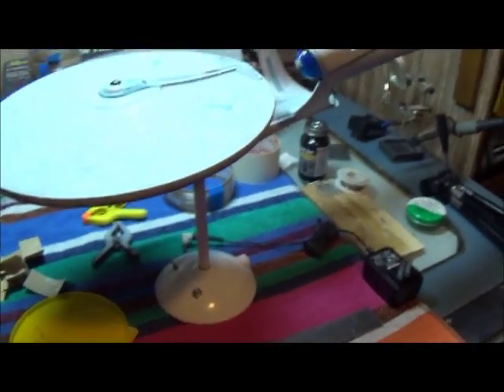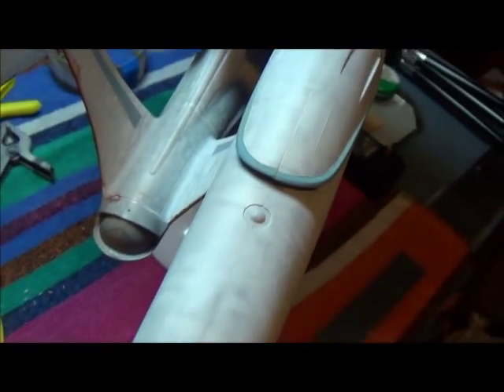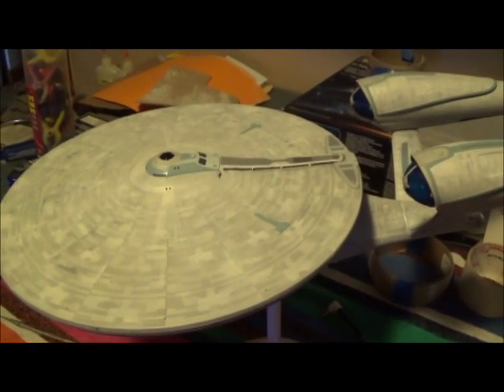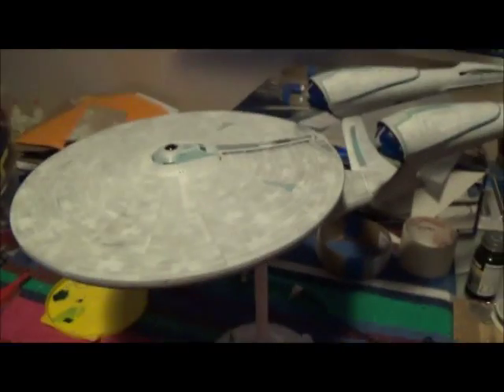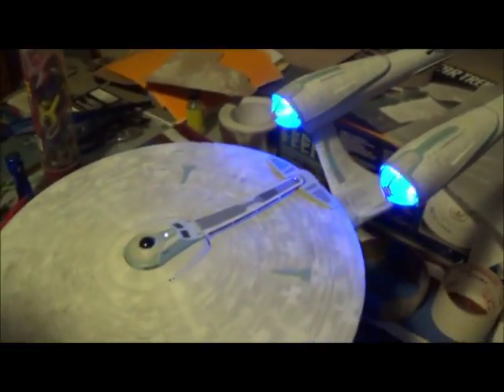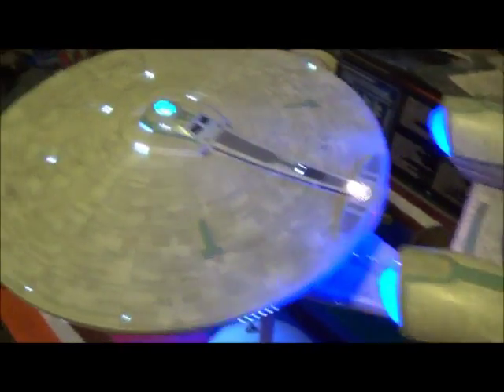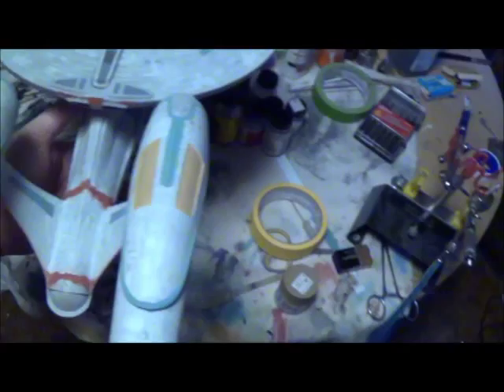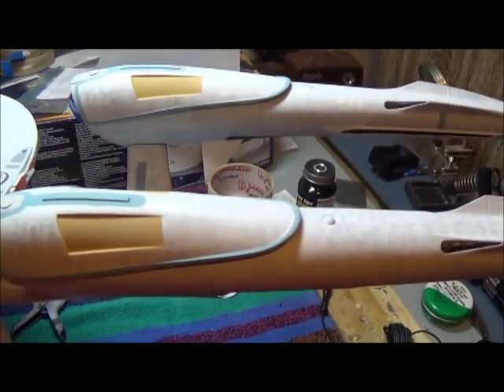Into Darkness Enterprise Build log # 17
A little patching, A little painting